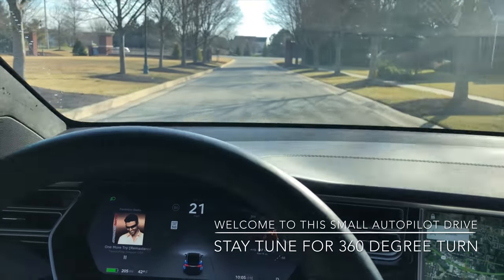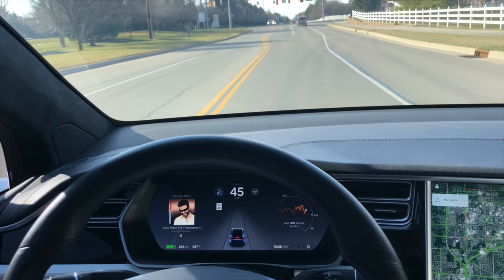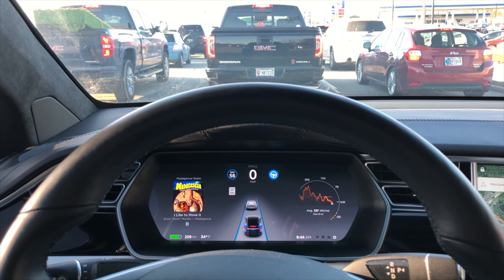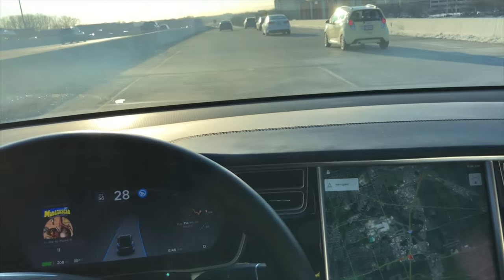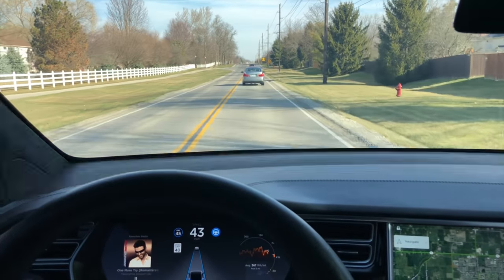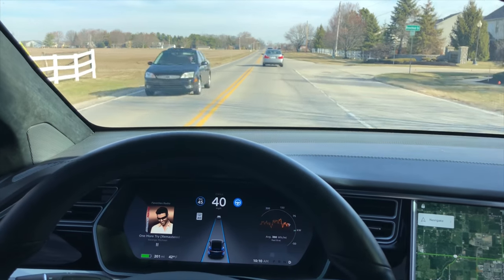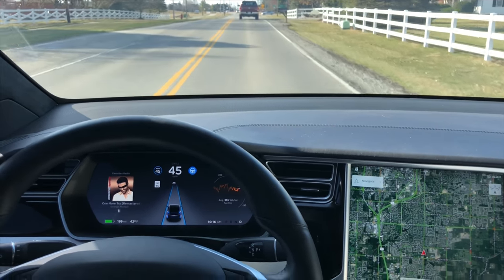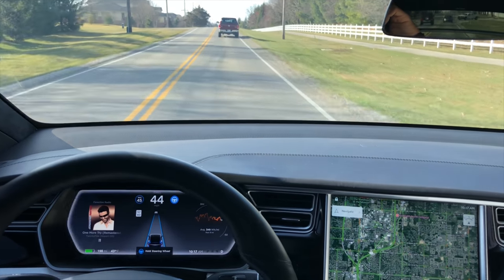Latest Autopilot update... on ramp turn." Can it turn 360 degrees ?" Tesla Model X